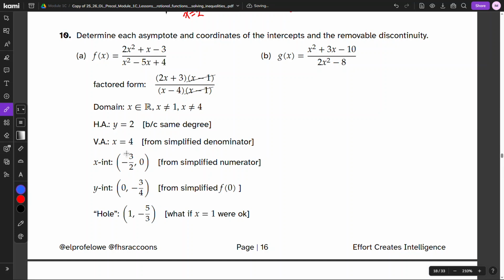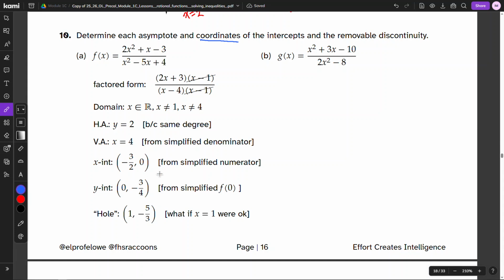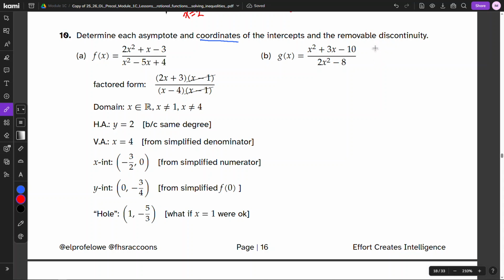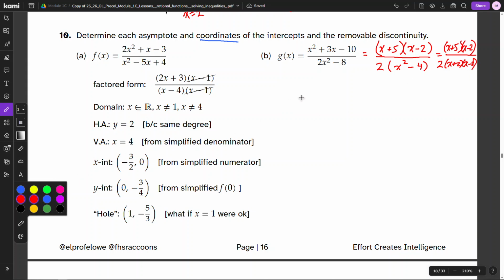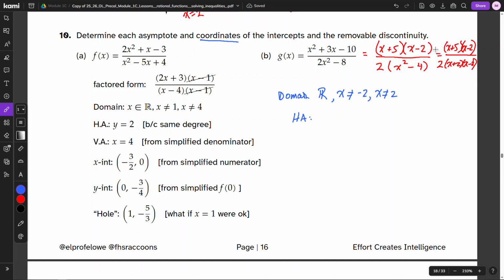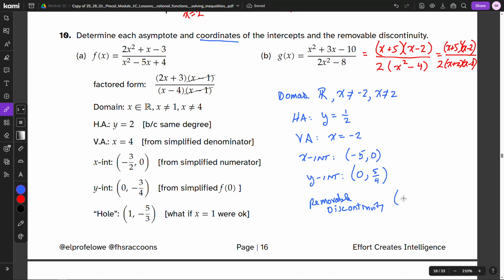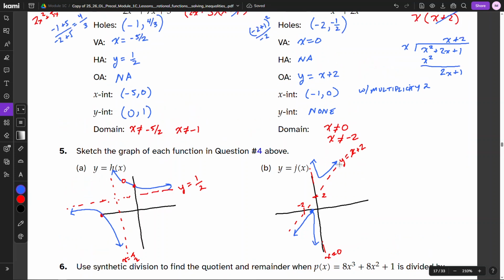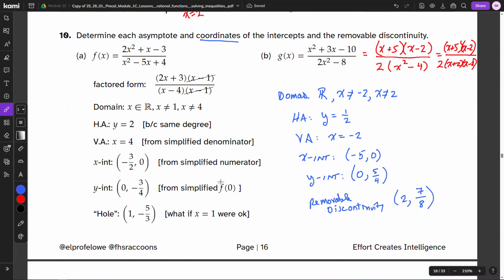OL Precal : Module 1C Day 2 Practice (Video 6)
working through question #10

identifying key features of rational functions by factoring, including: domain, asymptotes, coordinates of axes intercepts, and coordinates of removable discontinuities (aka holes)